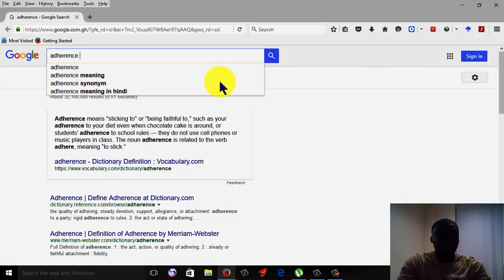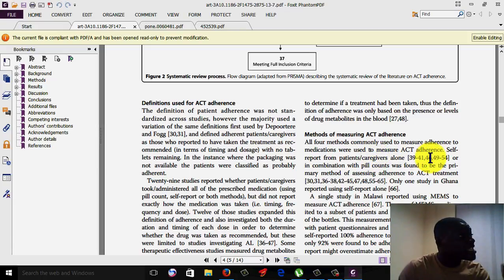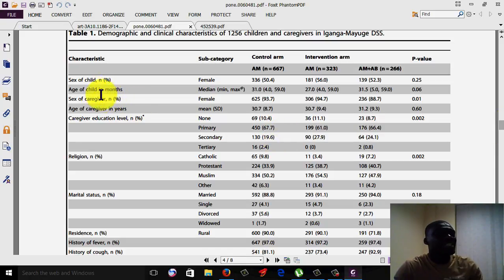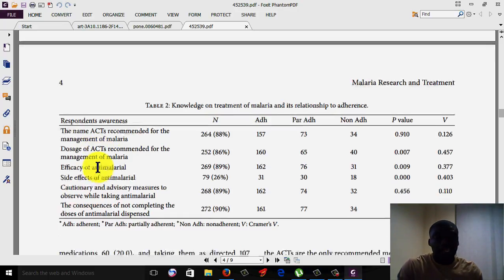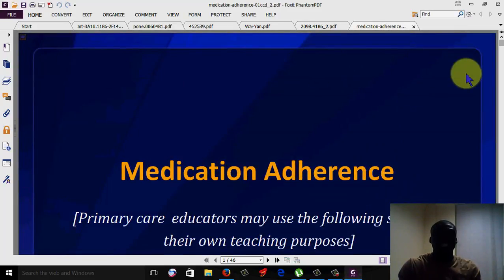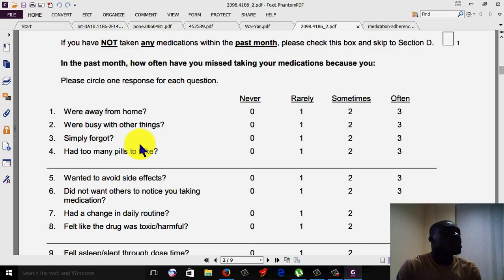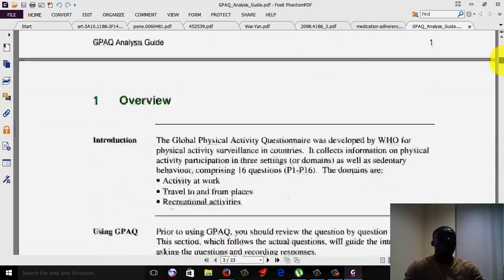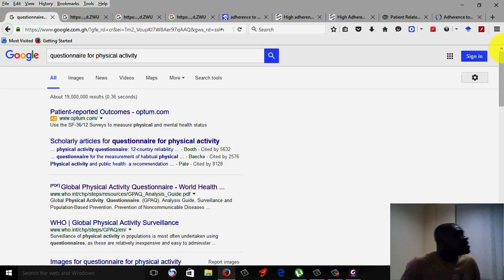Questionnaire Design 1.1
Are you having difficulties in designing your questionnaires? Do you often forget the questions to include? This video will be of help to you.